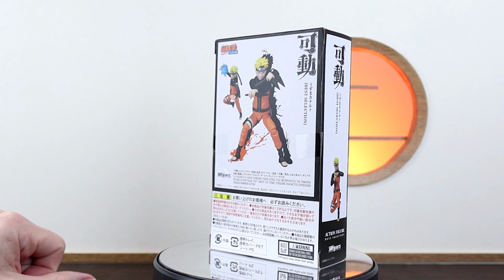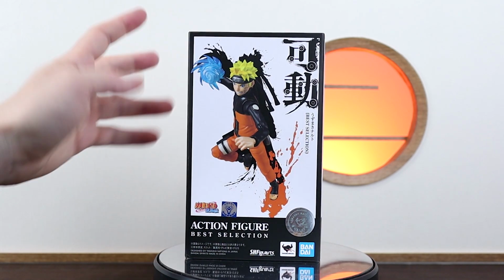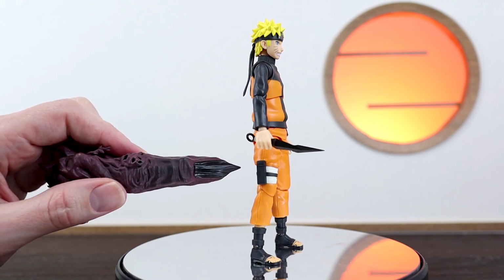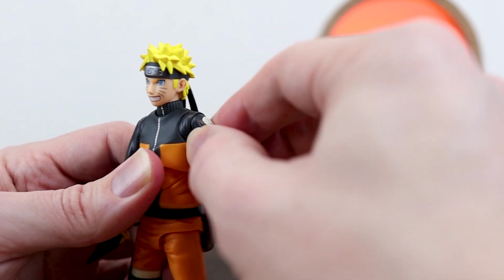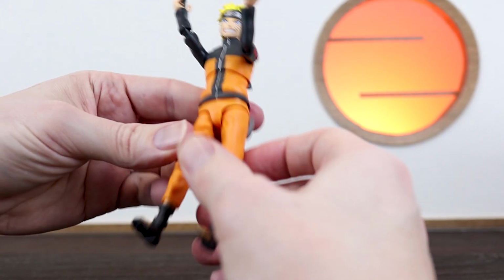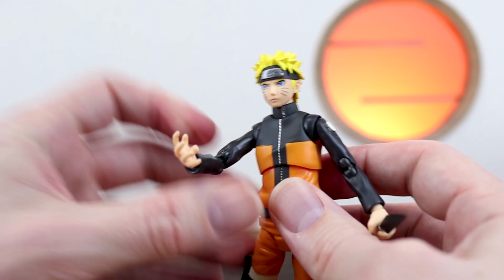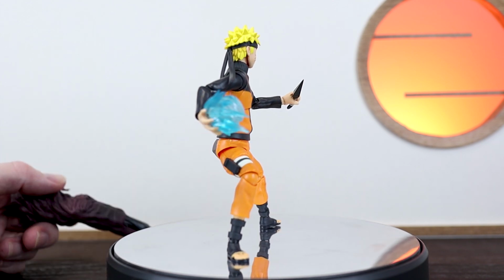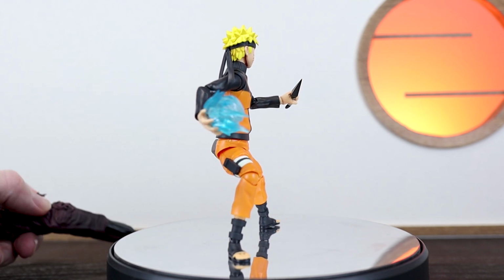S.H Figuarts Uzumaki Naruto Best Selection Japan Release Review & Box Opening ナルト SHF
Taking a look at the older Naruto S.H.Figuarts releases as we count down to the brand new releases coming mid 2022 starting with the Best Selection Naruto release.